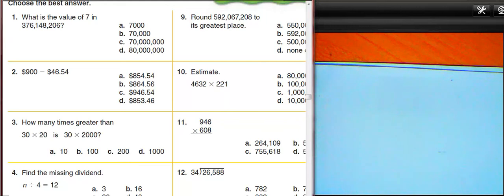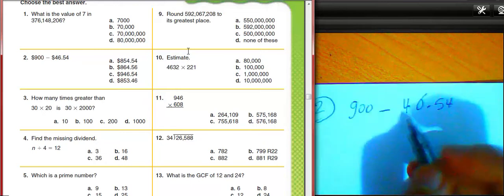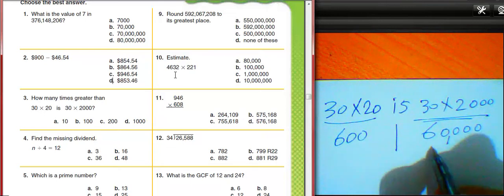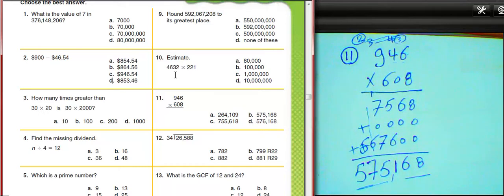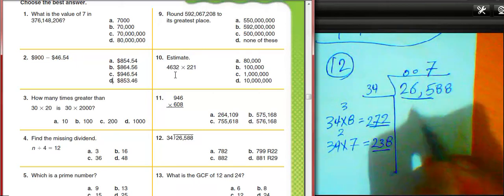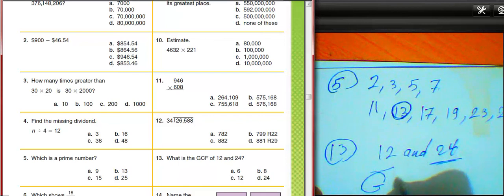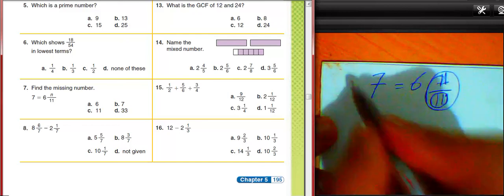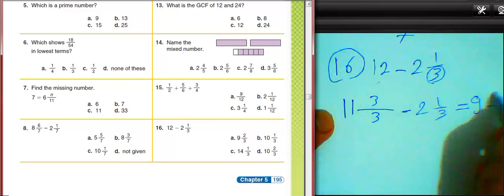تاسيس ماث خامسه ابتدائي 2023/مراجعه ماث رابعه ابتدائي/REVISION MATHS GRADE 4/maths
value and place value#maths
رياضيات للصف الخامس الابتدائي ٢٠٢٢ منهج جديد.مراجعه سنه رابعه تأسيس سنه خامسه شرح افكار صف رابع ٢٠٢٣حصة 1 الصف الخامس المنهج الجديد 2023
منهج الرياضيات الجديد للصف الخامس الابتدائي الترم الأول 2023
حصرياً منهج الصف الخامس الابتدائي. منهج جديد 2023
الصف الخامس الابتدائي المنهج الجديد رياضيات 2023 كورس تأسيس قبل المنهج
الصف الخامس الابتدائي المنهج الجديد كورس رياضيات قبل المنهج 2023